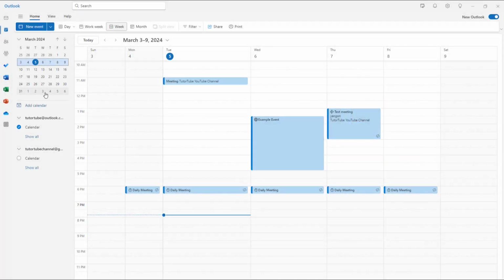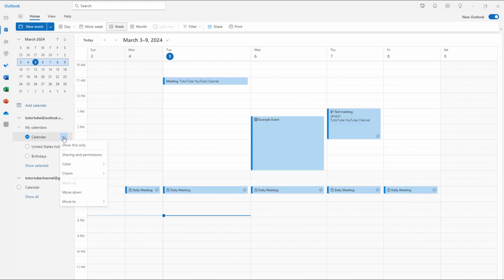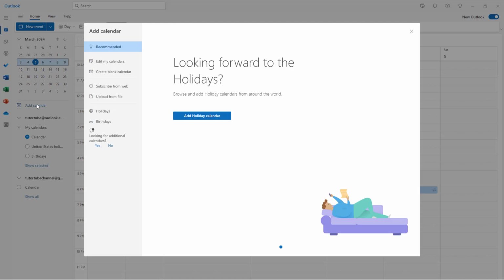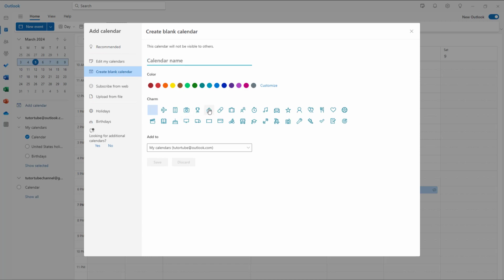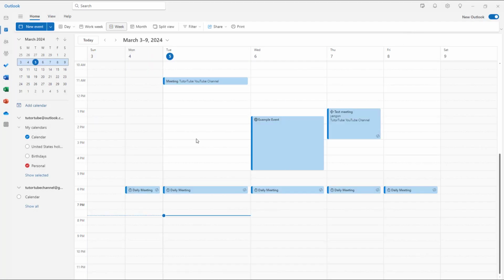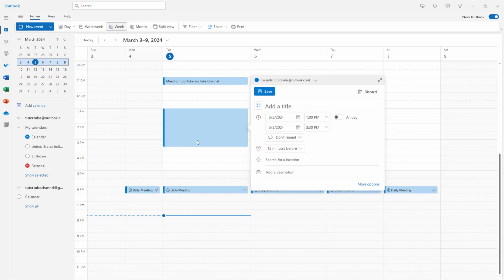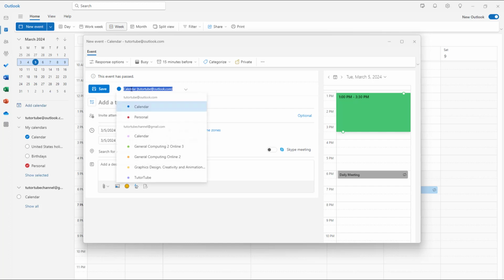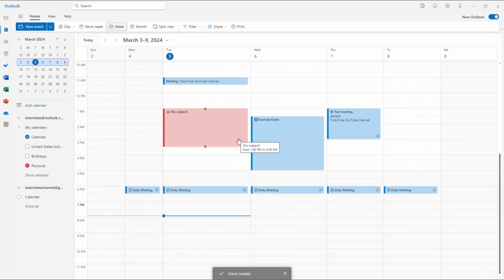Microsoft Outlook - Lesson 68 - Adding Multiple Calendars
In this tutorial, we will be discussing about Adding Multiple Calendars in Microsoft Outlook